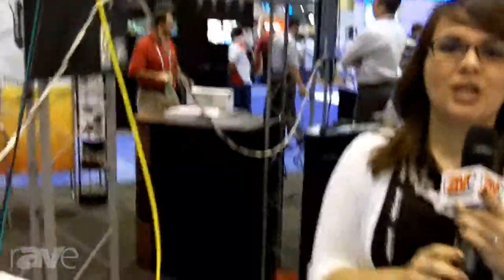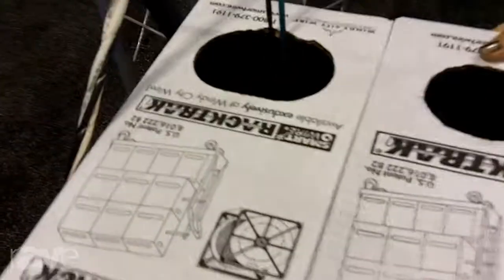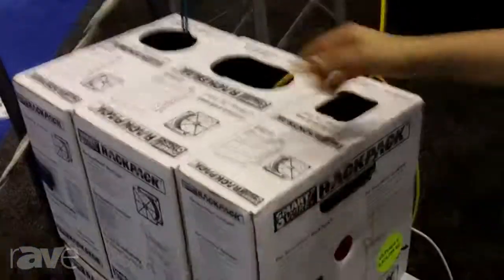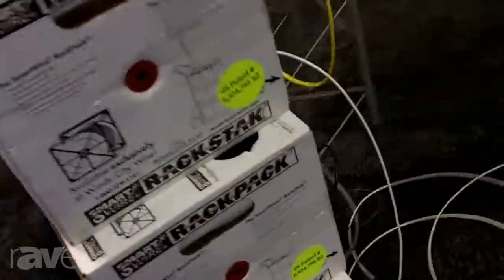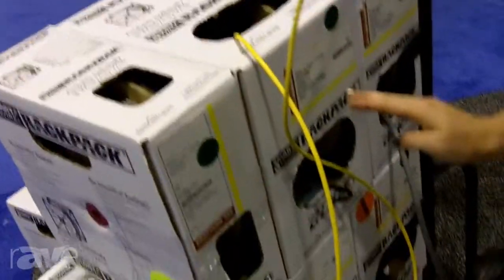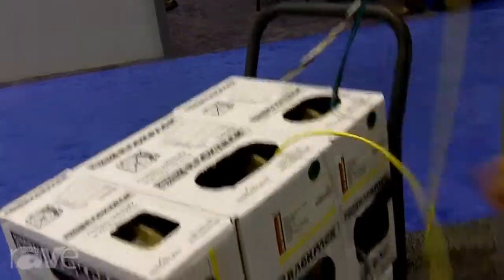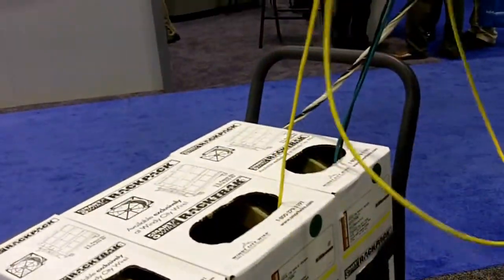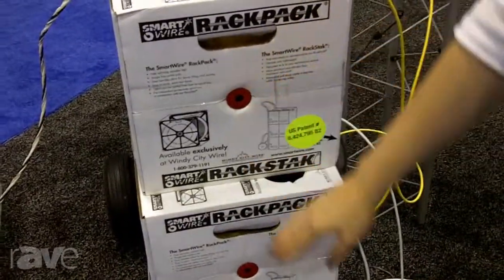InfoComm 2013: Windy City Wire Introduces RackPack Integrator Solution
Windy City Wire Introduces RackPack Integrator Solution